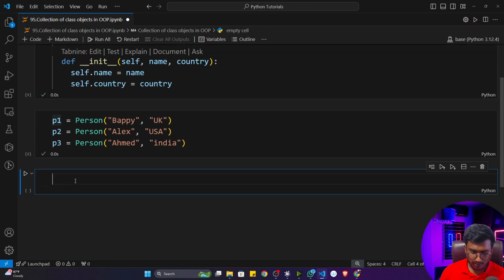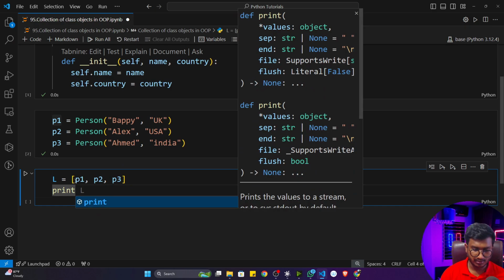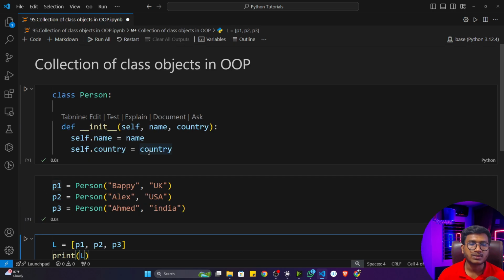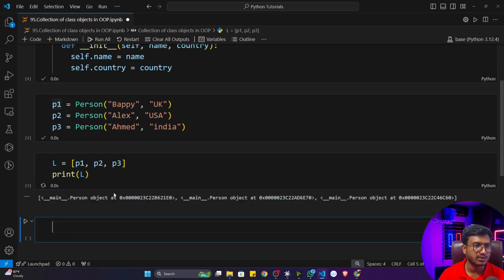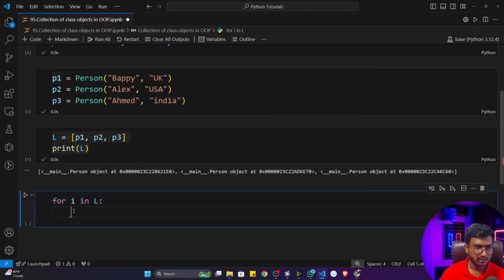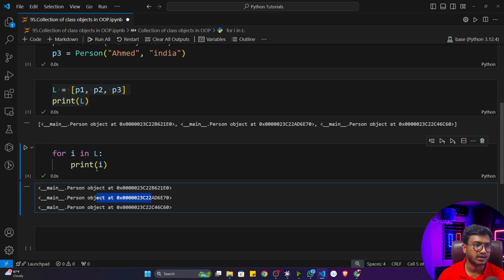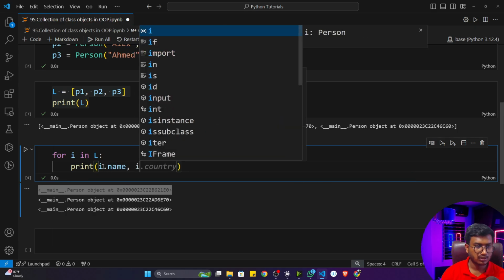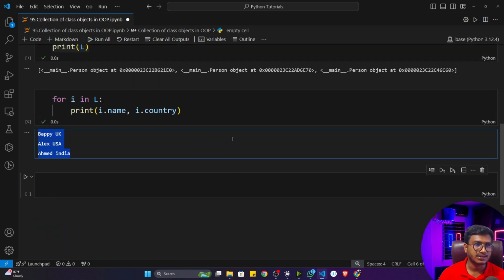Collection of class objects in OOP | Python for AI #95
In this video, we explore how to create and manage collections of class objects in Object-Oriented Programming (OOP). Learn how to group multiple instances of a class using lists, dictionaries, and sets in Python. This concept is essential for working with real-world data structures, such as managing students in a school system, products in inventory, or employees in a company.

Thanks!

YOU JUST NEED TO DO